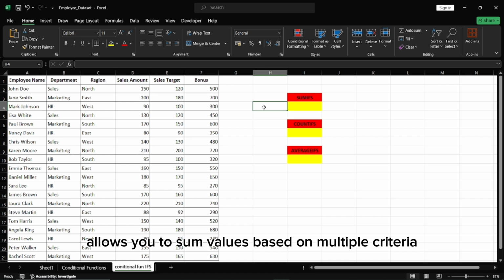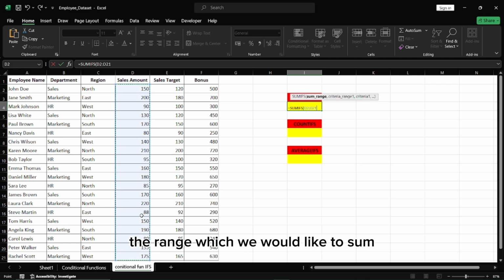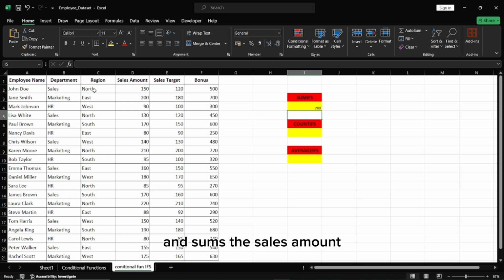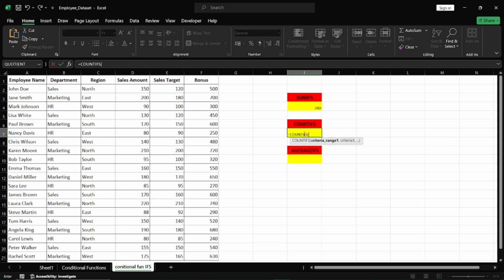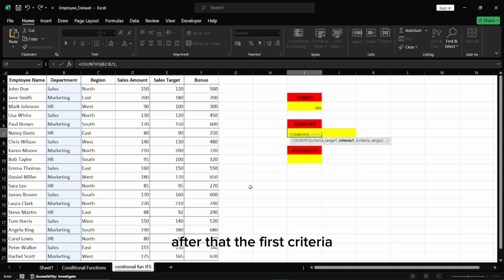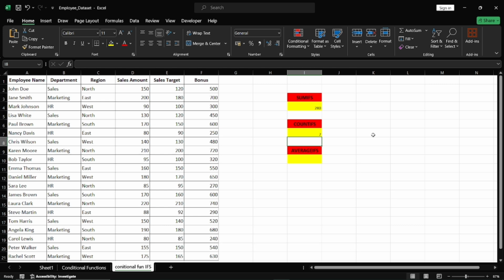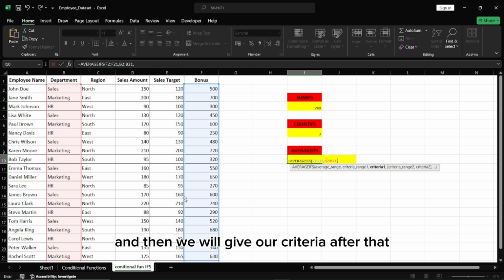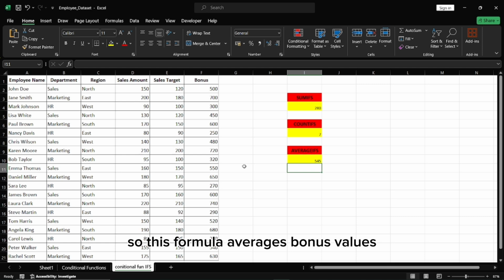Excel Day 7 | Conditional Functions | SUMIFS, COUNTIFS, AVERAGEIFS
Welcome to our Excel tutorial on Conditional Functions! 🧠📊 In this video, we’ll cover essential conditional functions like SUMIFS, COUNTIFS, AVERAGEIFS to help you make decisions in your formulas based on specific conditions. These functions are vital for building dynamic and flexible spreadsheets.

In This Video, You’ll Learn:
1- SUM IFS Function
2- COUNT IFS
3- AVERAGE IFS